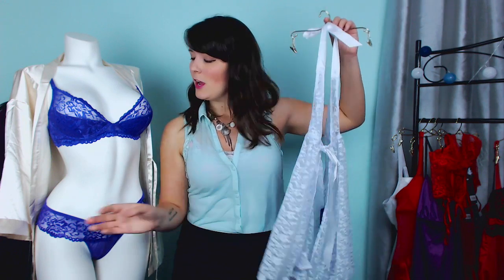How To Buy The Perfect Lingerie Gift | Undie Mondays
Want to buy a sexy lingerie gift for your wife or girlfriend, but don’t know where to begin?

Luckily, Lovehoney lingerie pro, Sammi Cole, is on hand to tell you exactly what you need to know to pick a present that your lady will love.